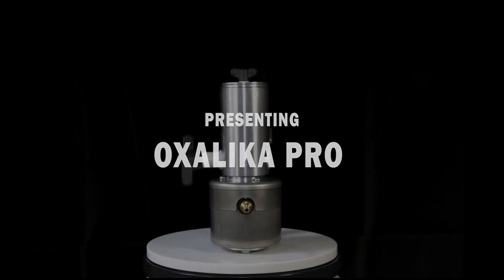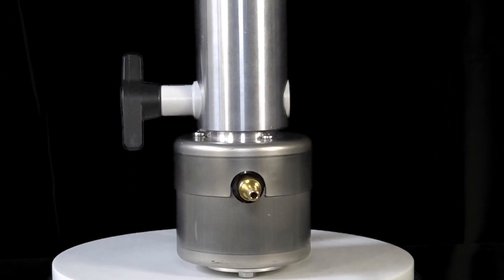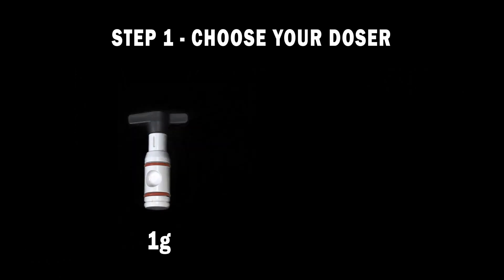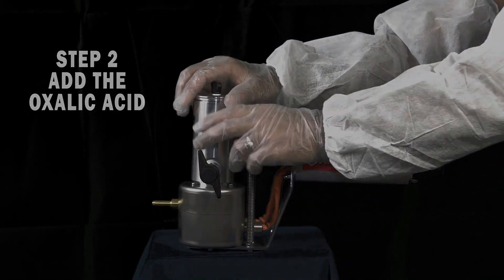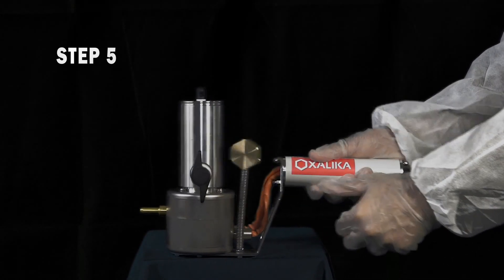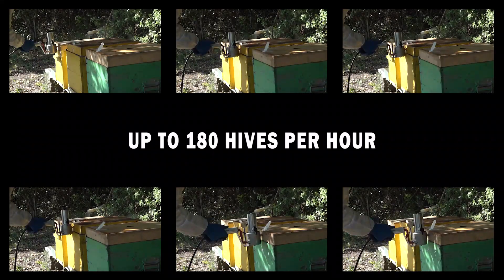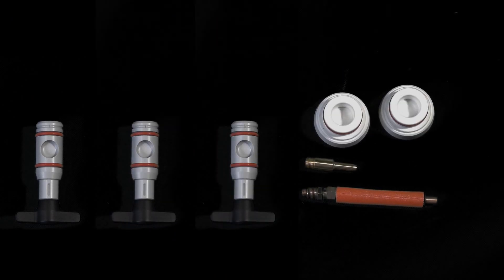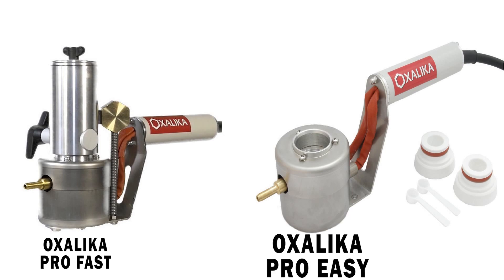OXALIKA PRO - Professional Vaporizer for OXALIC ACID - 12 Volt - 110 Volt - 220 Volt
Sublimatore professionale per acido ossalico con dosatore semi-automatico.

Disponibile a 12 Volt a 110 Volt e 220 Volt.

Professional Vaporizer for oxalic acid with semi-automatic doser.

Available in 12 Volt, 110 Volt and 220 volt.